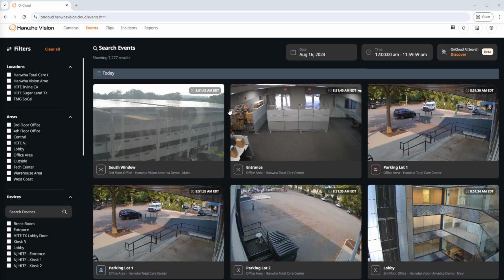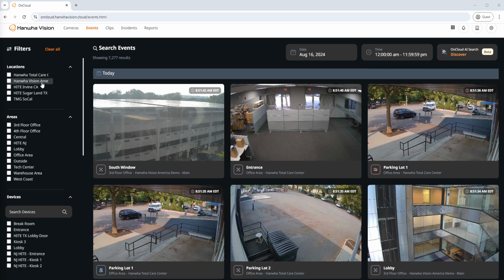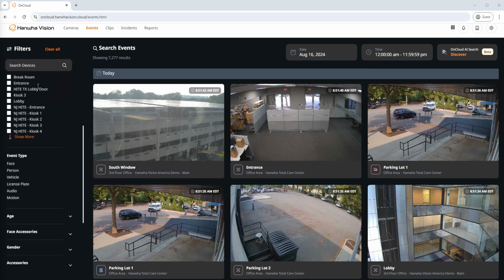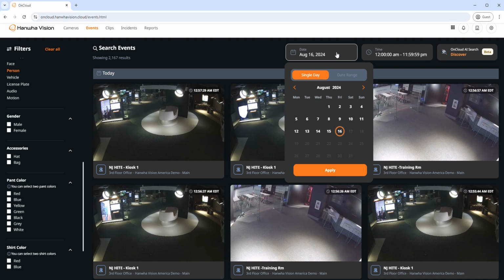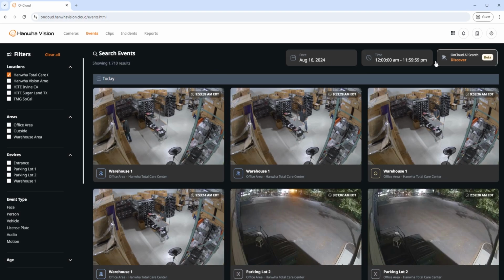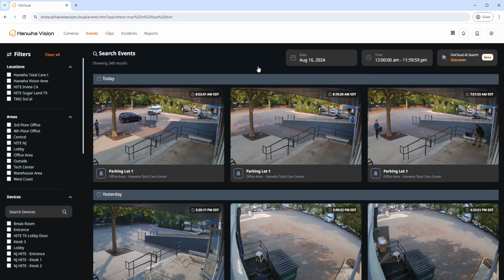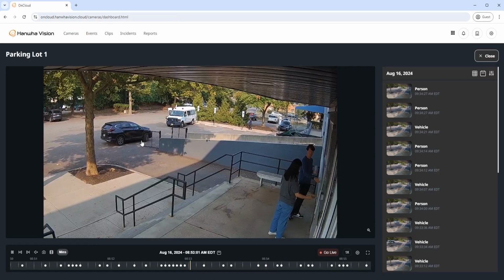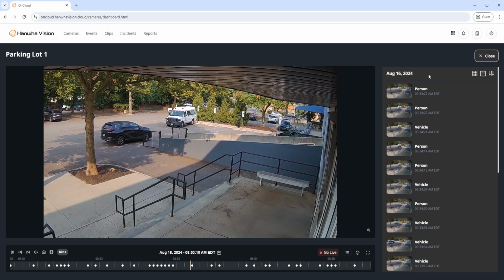Getting Started with OnCloud | #11 The Events Dashboard | Hanwha Vision America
Hanwha Vision - Global vision solution provider.